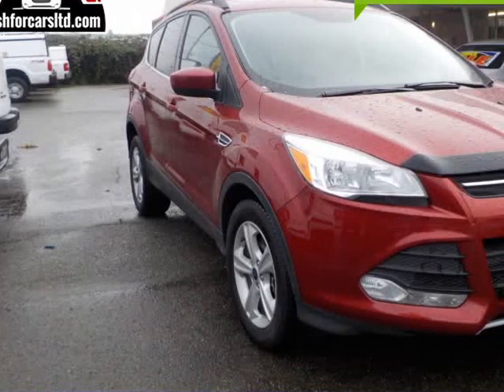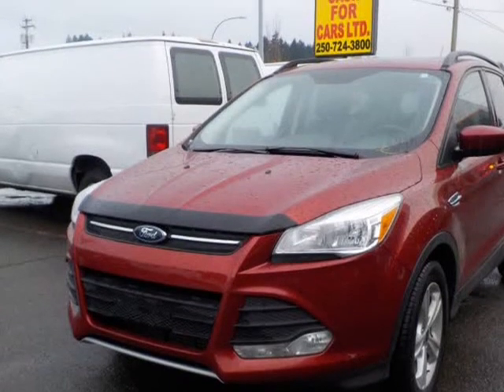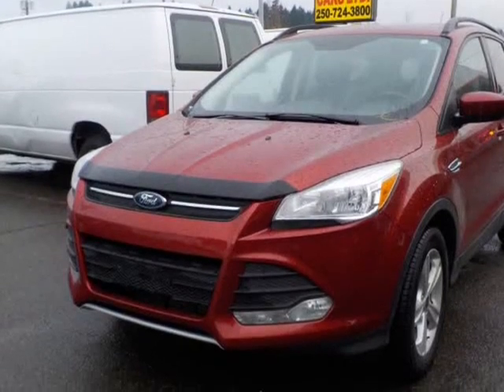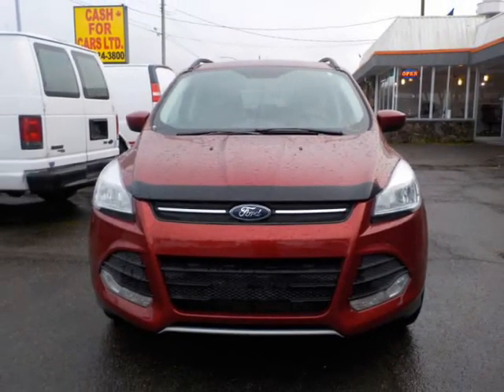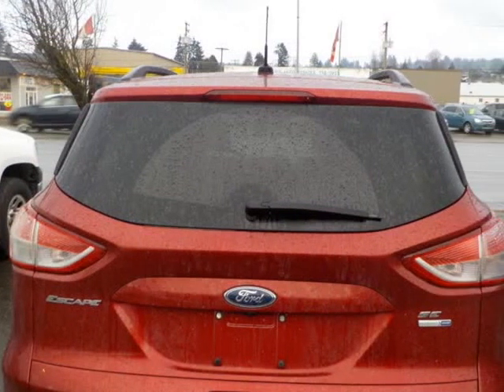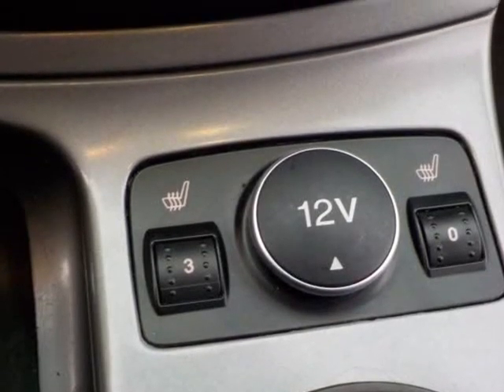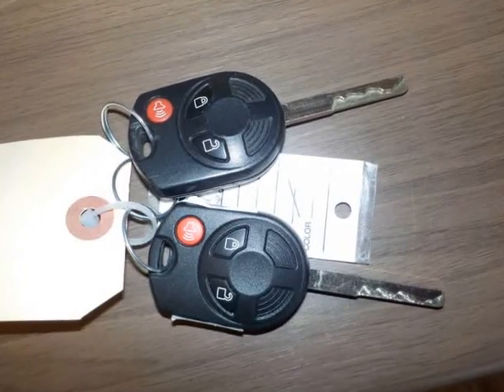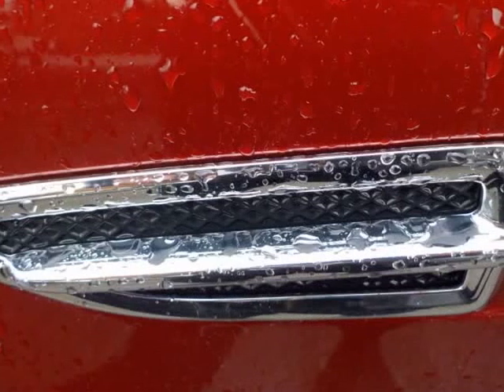2016 Ford Escape 4WD 4dr SE leather sunroof turbo (Port Alberni, British Columbia)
Cash For Cars
3704 3rd Ave
Port Alberni